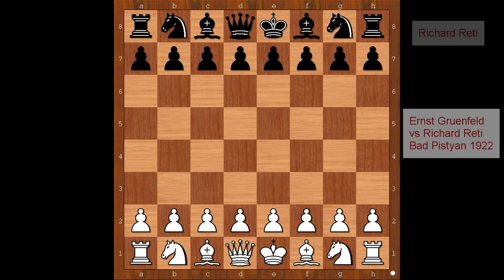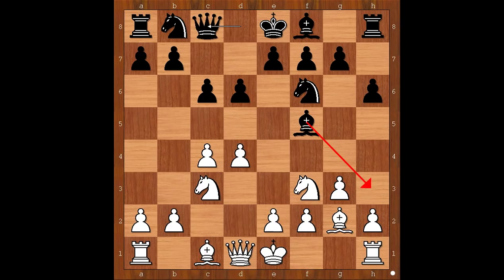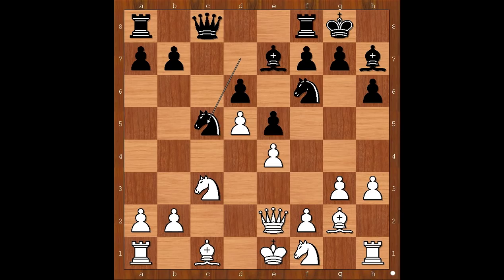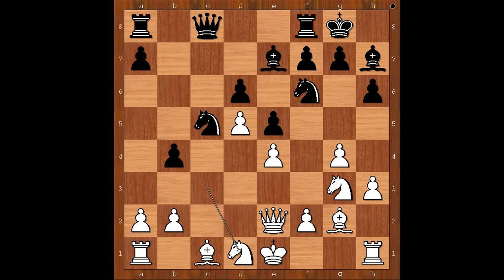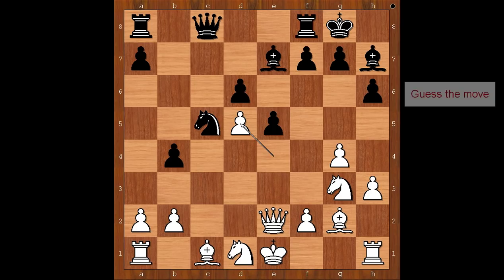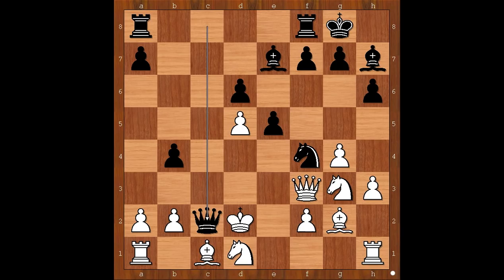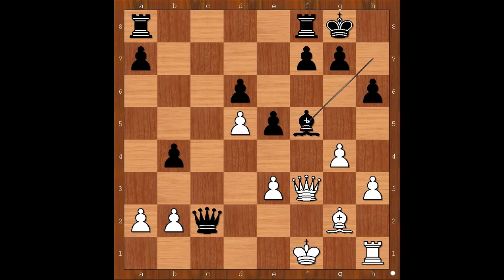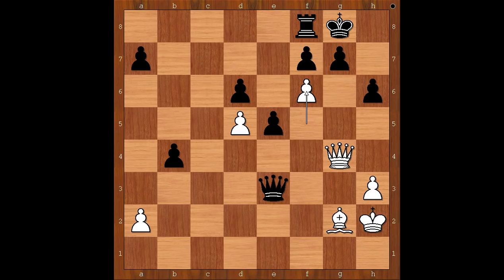Ernst Gruenfeld vs Richard Reti: Bad Pistyan 1922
The Epic game that  earned a brilliancy prize in 1922
Ernst Gruenfeld vs Richard Reti
Bad Pistyan 1922, Piestany CSR, rd 8, Apr-15
Old Indian Defense: Janowski. Fianchetto Variation (A53)  ·  0-1